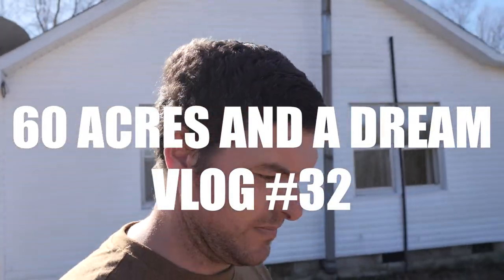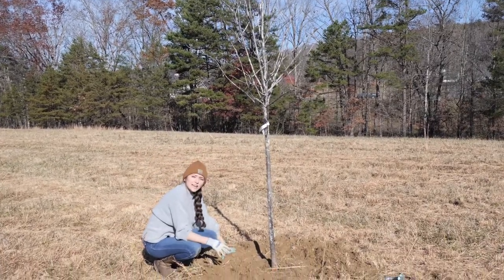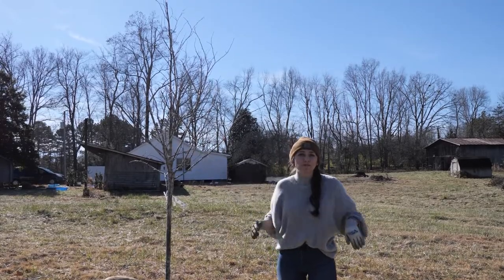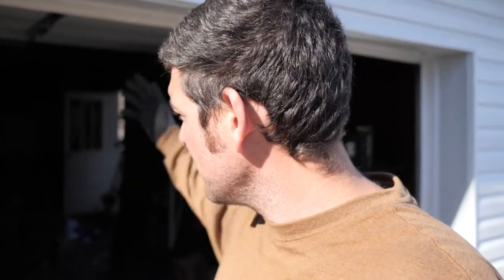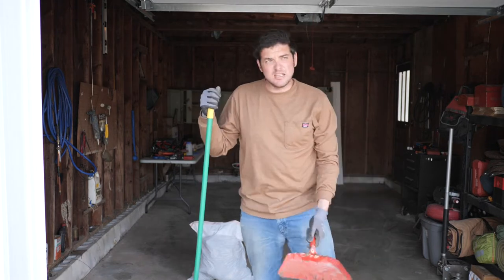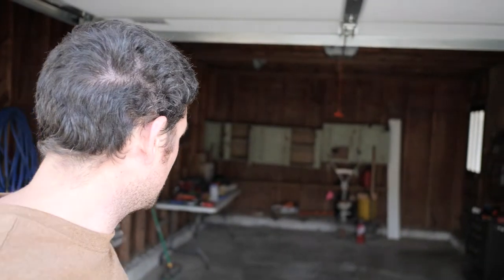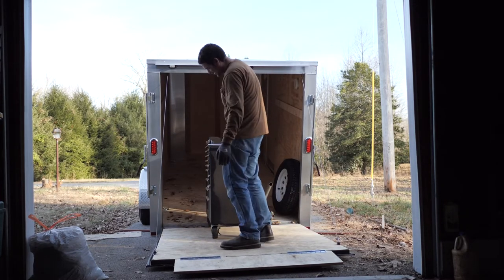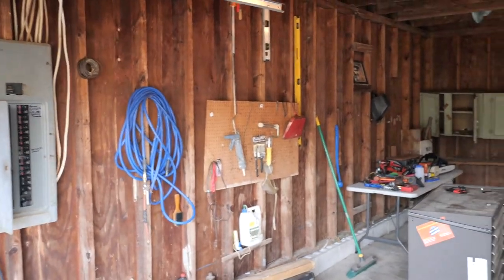Cleaning up the garage | VLOG #32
just cleaning out the garage and planting some more trees. finally have access to my tools!